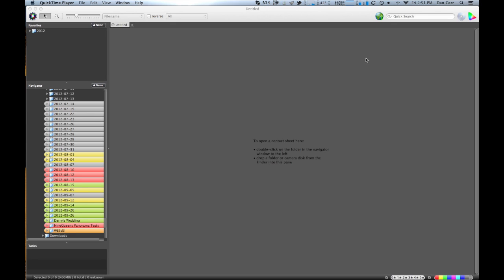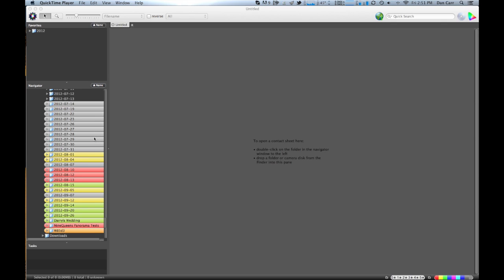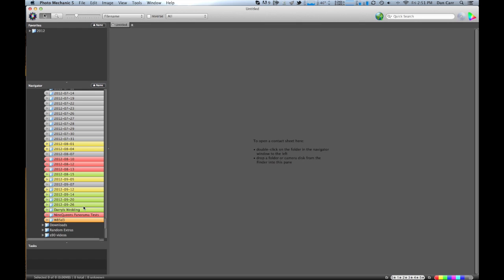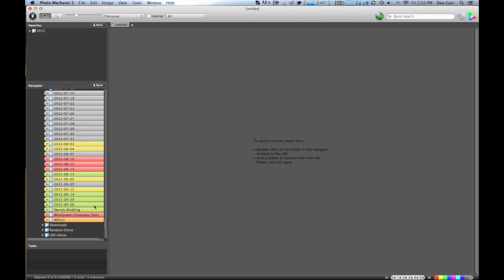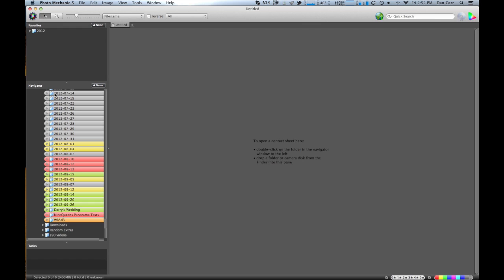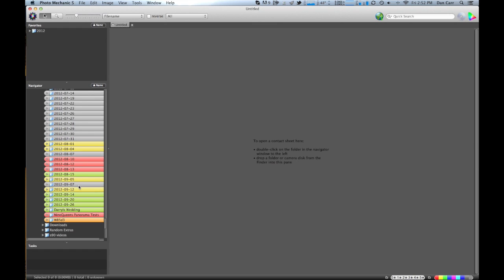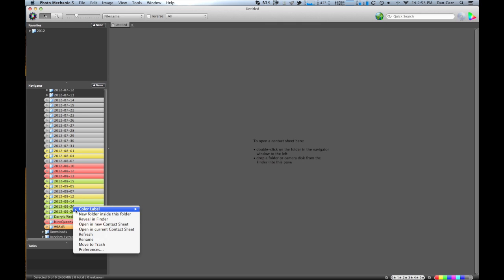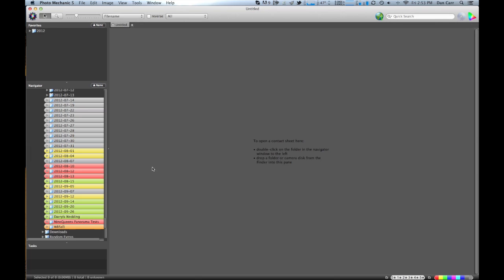Photo Mechanic Workflow Tip - Folder Color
A handy little tip to keep you organized with all your shoot folders in Photo Mechanic